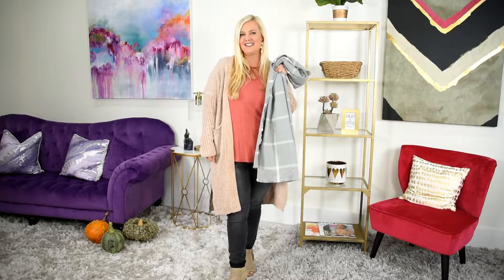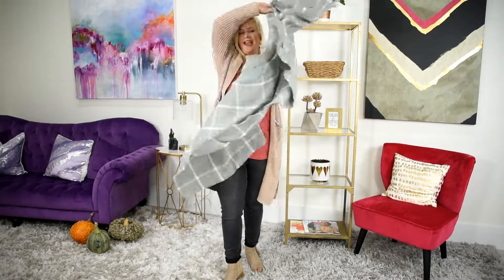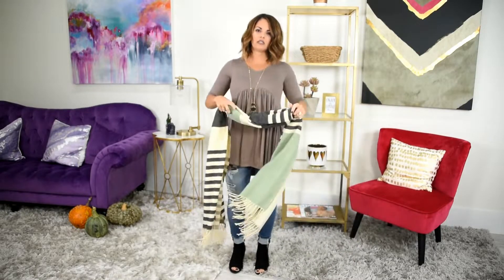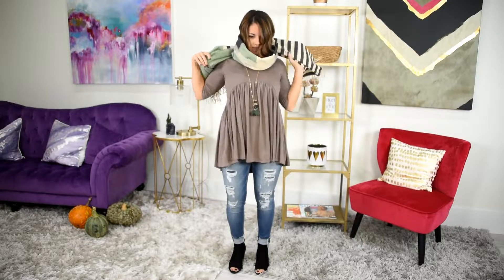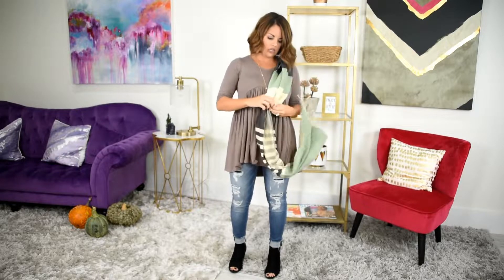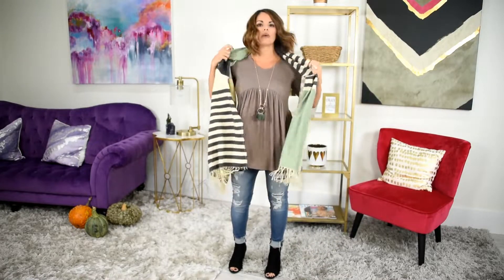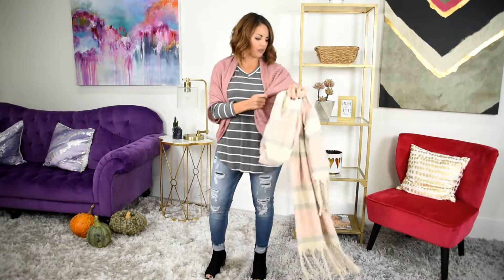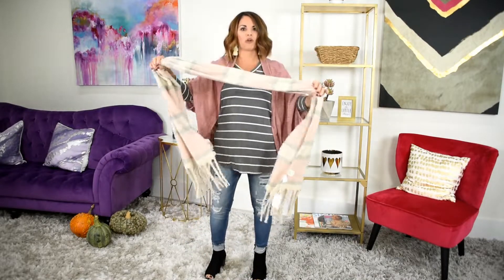How to Style Scarves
You know what time it is, right? It's our favorite time of the year where everything is pumpkin spice latte's, scarves, layering and cardigans. You can never know too many ways to style scarves and basics. So, let's dive in and pair our two favorites together!

The most basic way to wear a scarf is to just let it drape. If you're into the larger more over-sized scarves, you don't always have to tie them around. The baggier, the better.

If you love infinity scarves and you don't have one you can still wrap it up like one. Don't worry, there's always a way. Another way you can style these is to wear them as a shawl,  it will take any outfit from casual to classy in the snap of a finger.

Last but not least, another easy way to tie up a scarf is to just loop it on through. This is especially cute when they're a little bit on the longer side so you have plenty of material to play with.